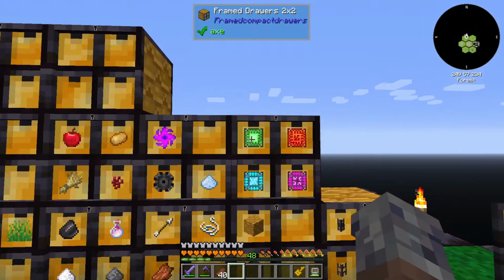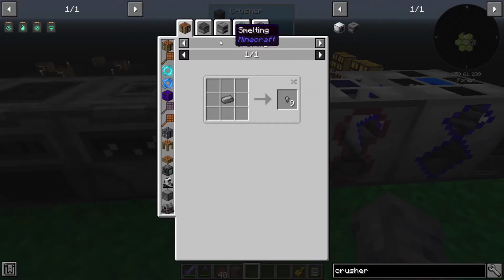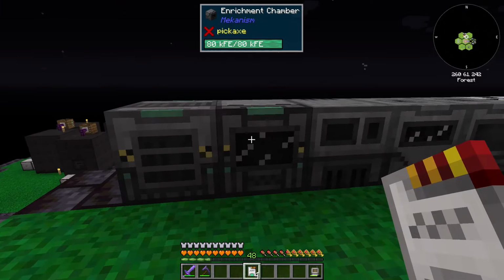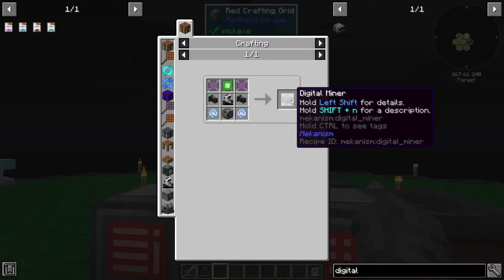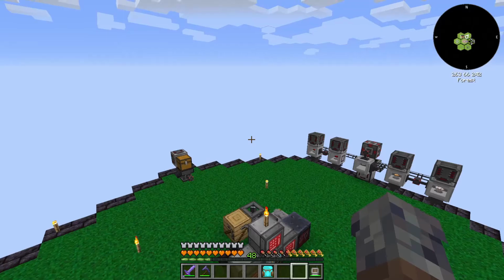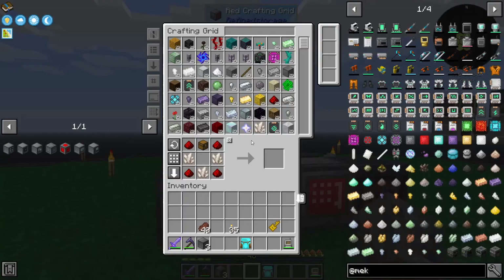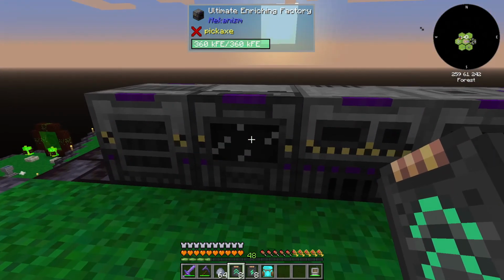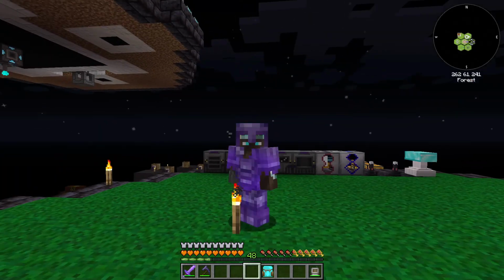Sky Bees Episode 26: Mekanism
What's up everyone? Welcome to Sky Bees. Today we dive head first into mekanism. We also complete the questline for RF tools.